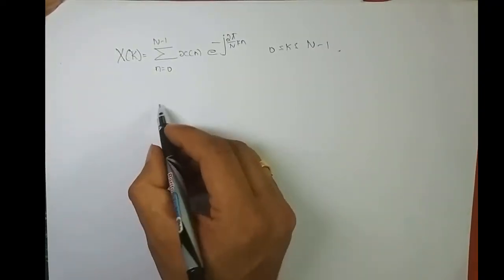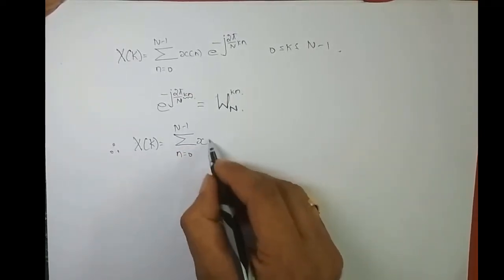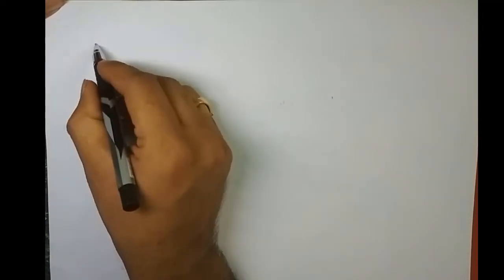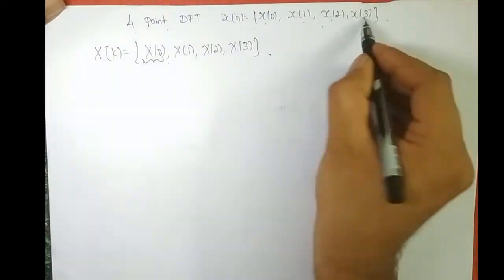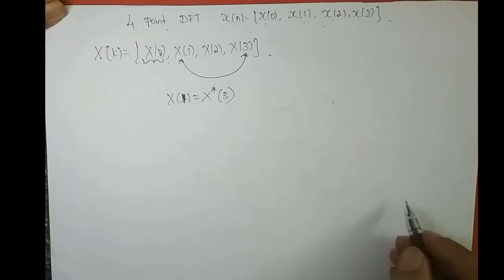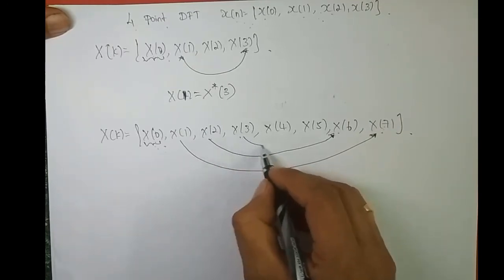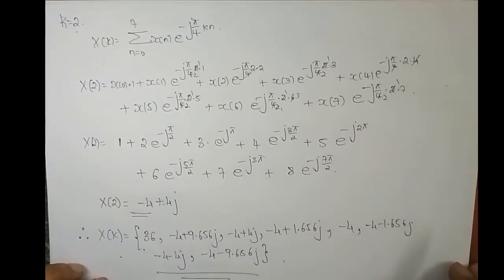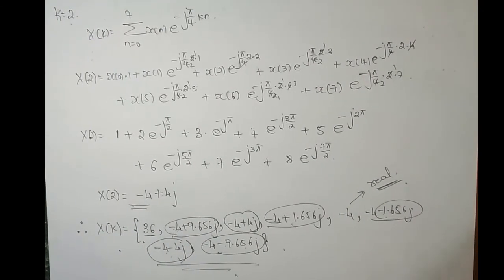VTU DSP 18EC52 M1 L9 FEW KEY POINTS TO BE NOTED WHILE FINDING N POINT DFT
In this video, Discussion on are few points which needs to be considered while solving N point DFT is been done.